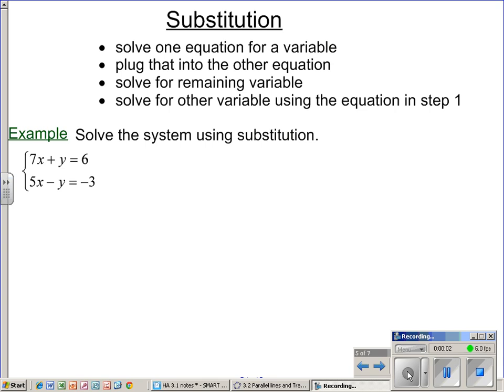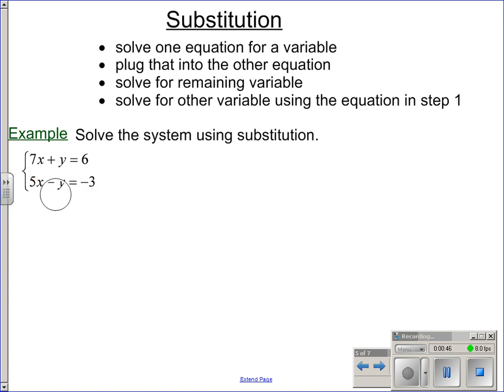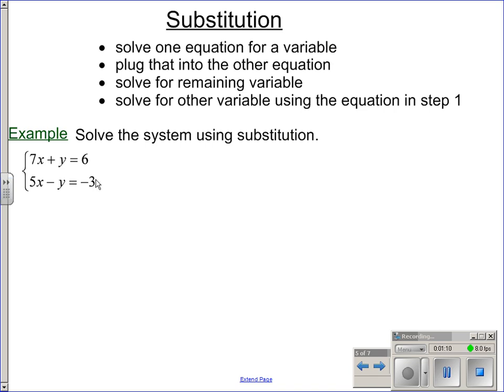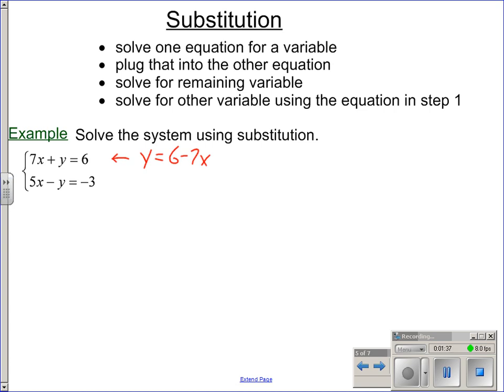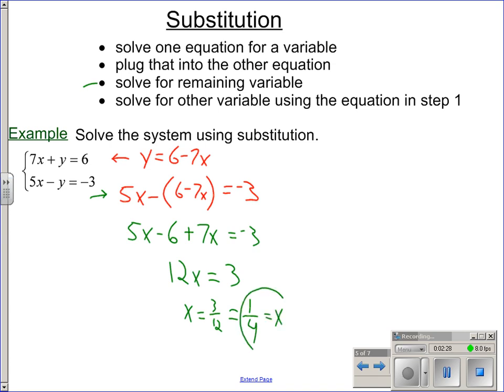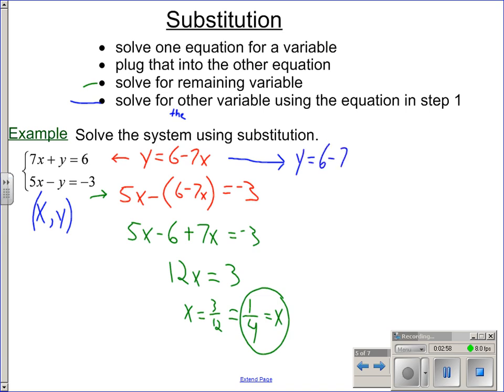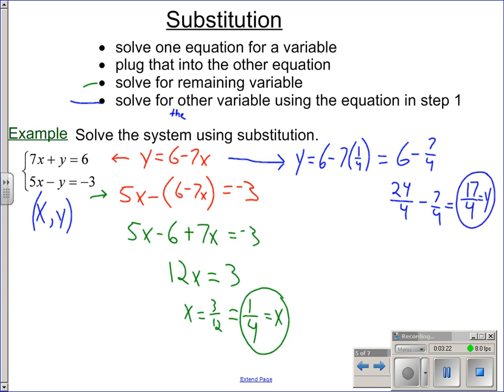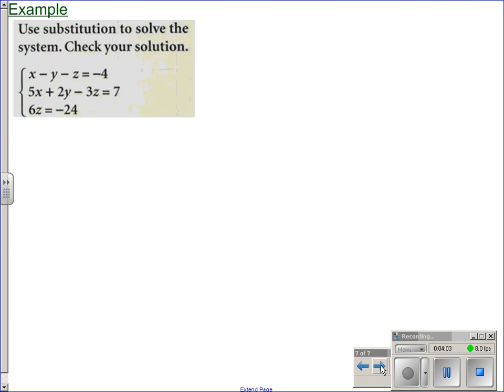HA 3 1 video 3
Solving a system using substitution